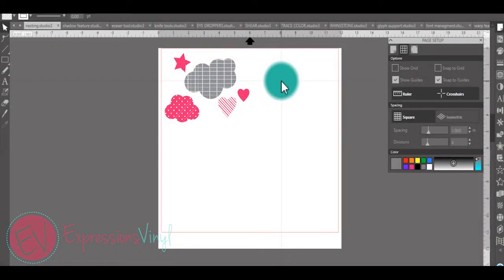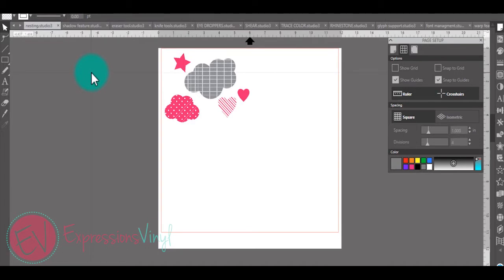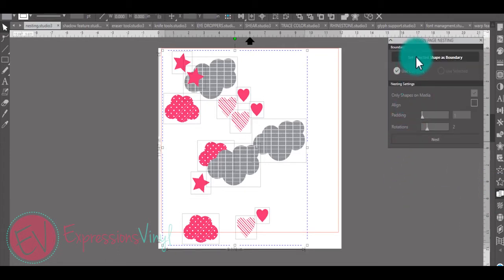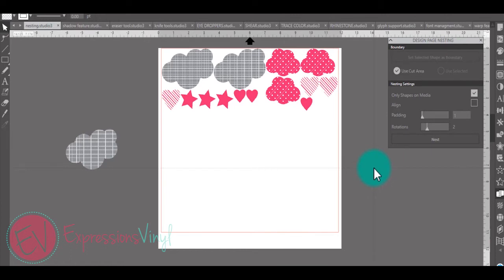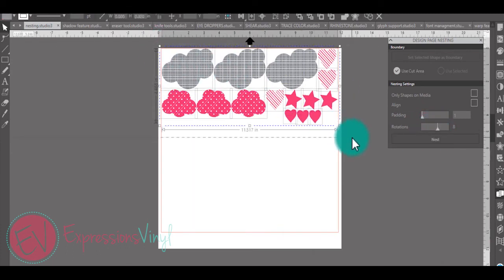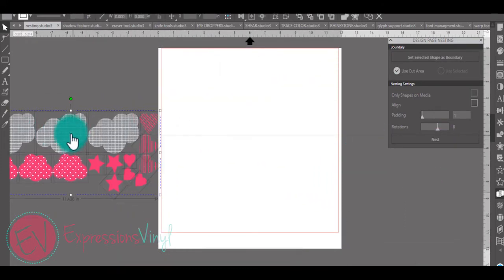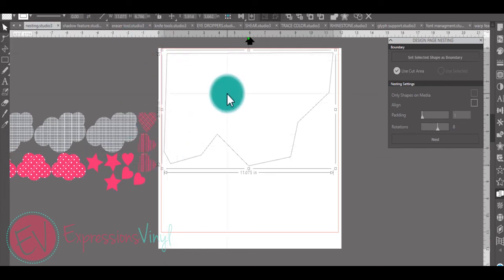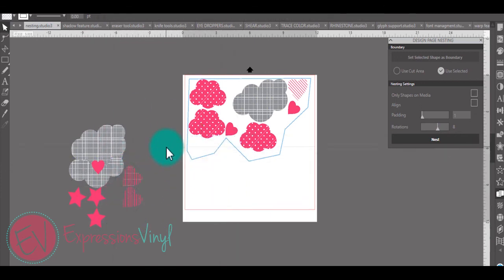Silhouette Designer Edition Upgrade - Nesting Tool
The Nesting feature in Silhouette Designer Edition, makes placing multiple images and fonts onto one piece quick and easy.

Nesting will save you time and product space on your cutting surface with just a few quick settings, no more wasting vinyl here.